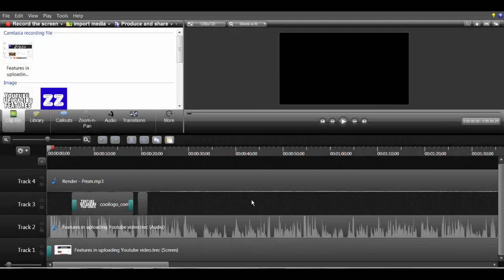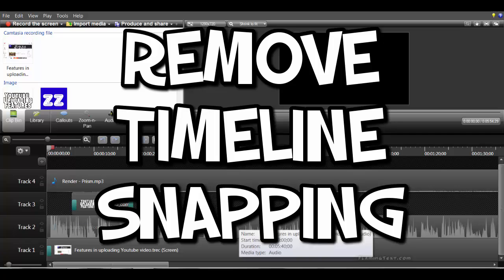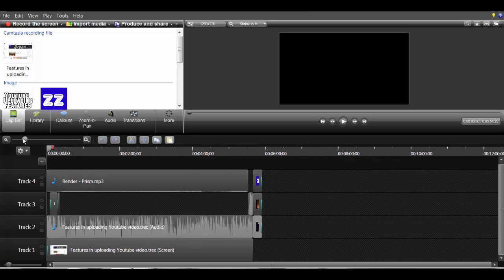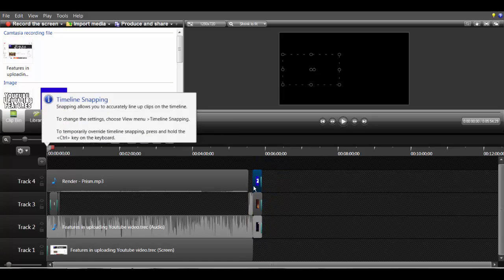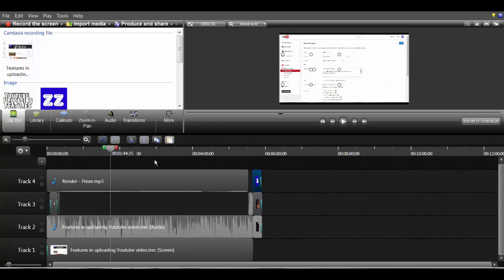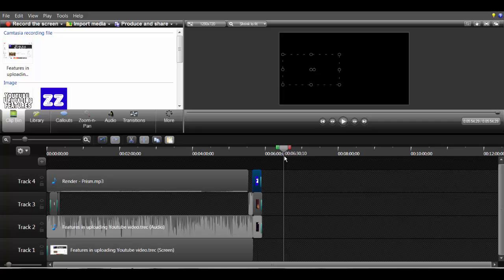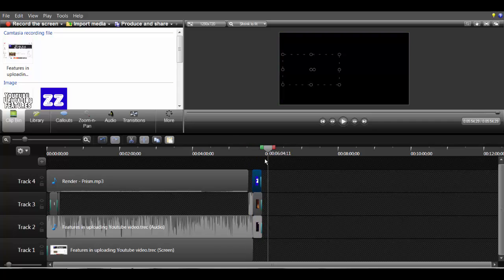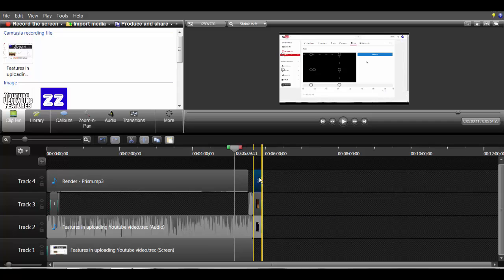Timeline snapping in Camtasia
In this video, you will learn how to remove timeline snapping in
Camtasia. Camtasia is an editing software that is very easy to use, but some people do not know how to get rid of the sometimes annoying, but very time efficient, timeline snapping, and cursor snapping. I would like to personally thank each and every one of my subscribers for watching my videos because, we have reached 600 total video views! Also my total watch time of this channel is 400 minutes! So I would like to thank you all very much for that. ;D

All music used in this video was non-copyright music.

~Zibzo    :D